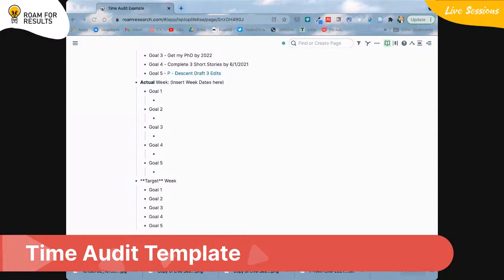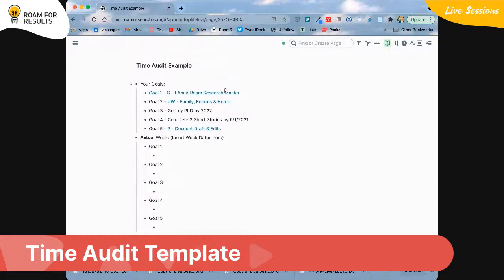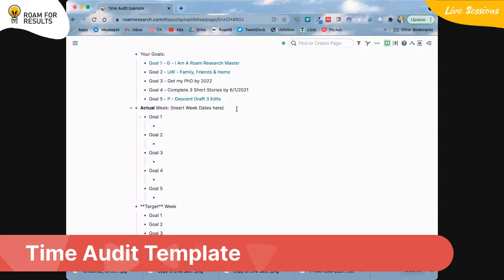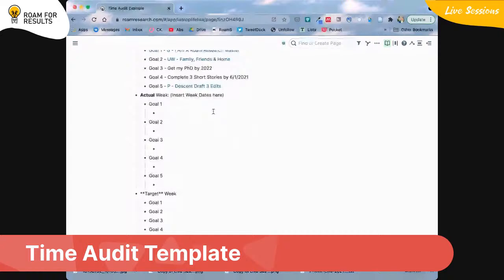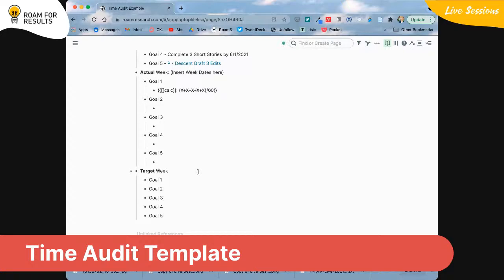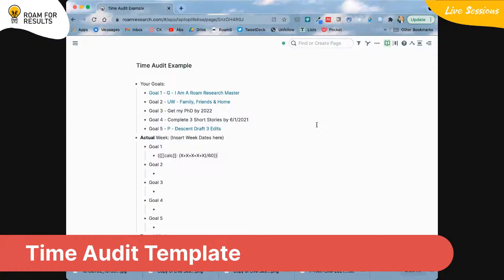The Time Audit - Align With Your Ultimate Whys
To get access to the .json file for this process plus more goodies

Add process to your input... get magical output!

In this week's Roam for Results LIVE session, I give you a sneak peek into my upcoming Ultimate Life Planning in Roam Research course. Do you know where your time goes? Are you spending your time on the things that matter to you? Do you have time budget to guide you? Use the tools of Roam to complete a Time Audit and get your time aligned with you Ultimate Whys.

Join the Roam for Results LIVE fun, every Friday at Noon, Eastern time.